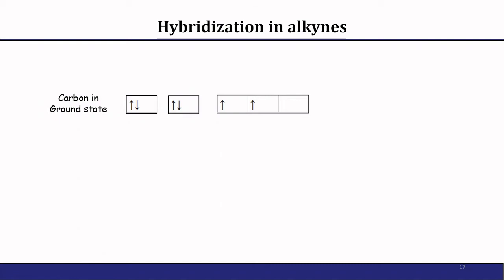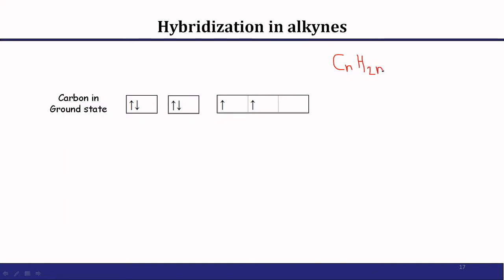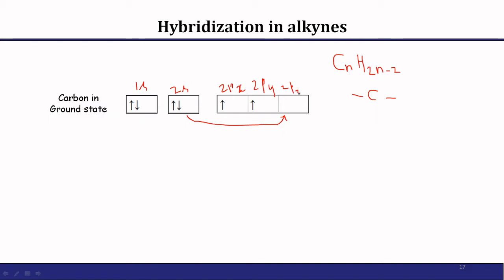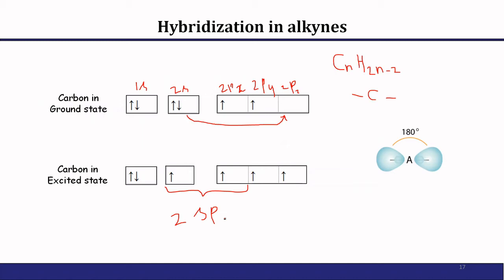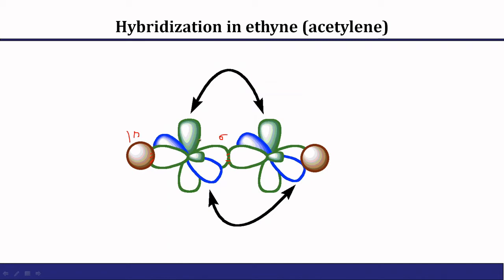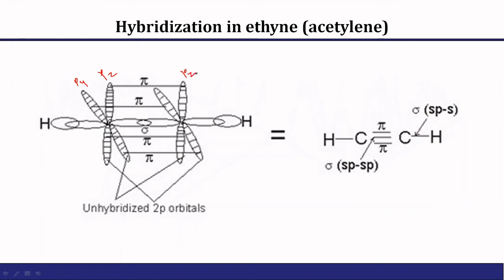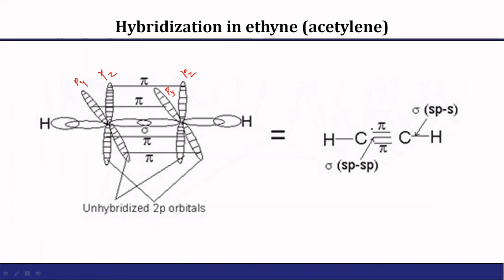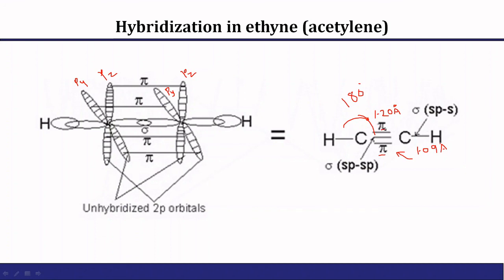Hybridisation in Alkyne - Structure and Bonding of Acetylene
This video explains the hybridisation in alkyne system . i.e. bonding and structure of ethyne.